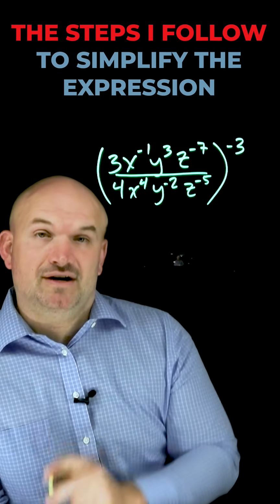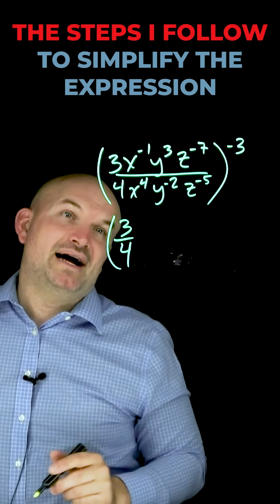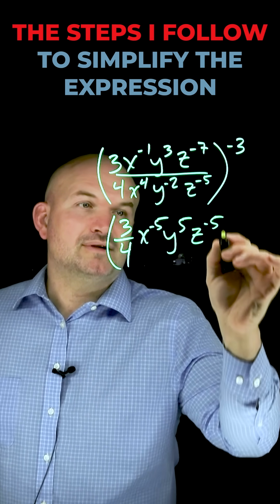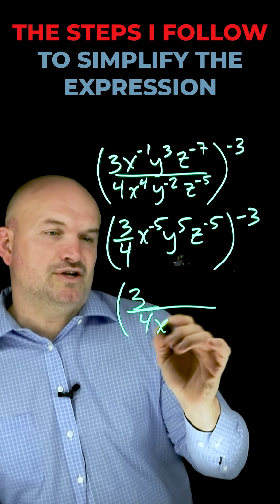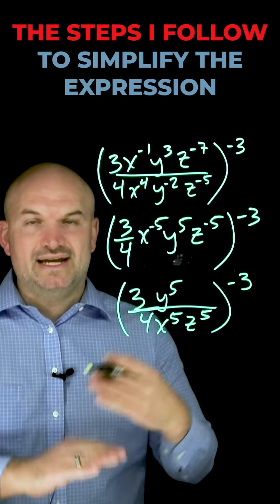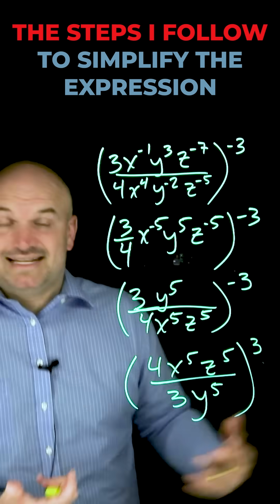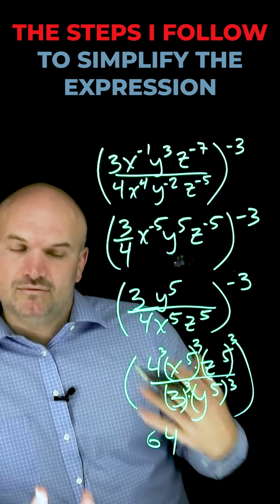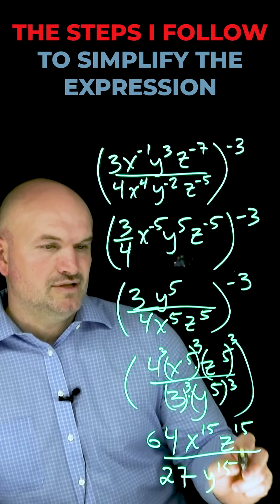The steps I follow to simplify the expression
Here are the steps I use to simplify a rational expression using the rules of exponents